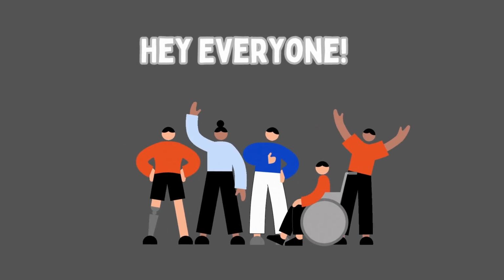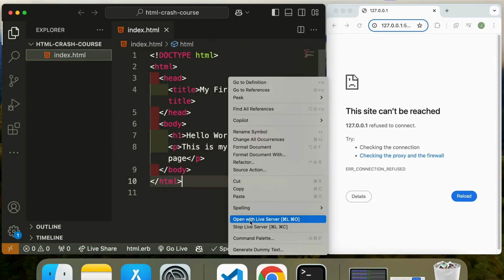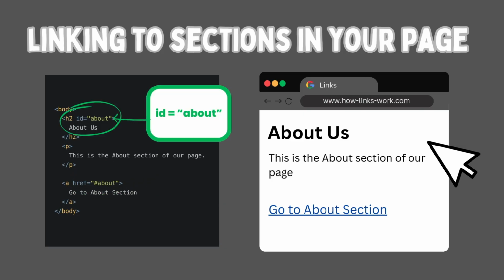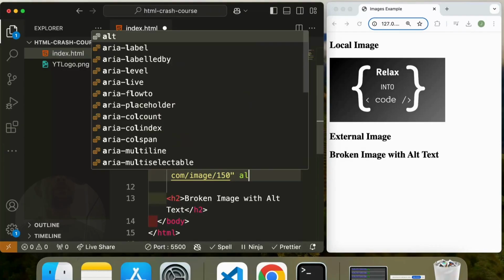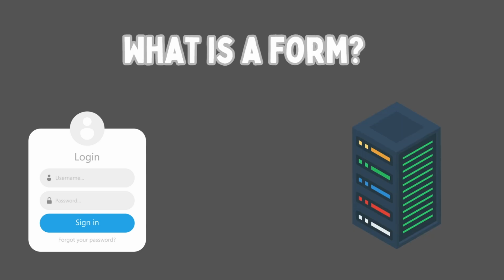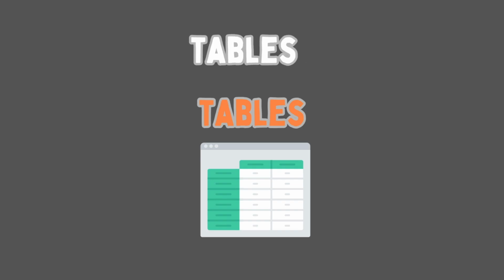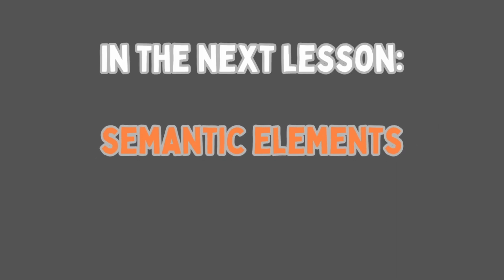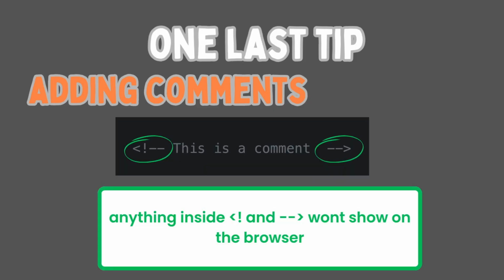HTML Crash Course for Beginners 🔥 | Learn HTML in 1 Hour with Diagrams & Code Examples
Ready to master HTML in just one hour? 🚀 This crash course is packed with everything you need to start your web development journey!

📚 What you'll get:
✅ Detailed diagrams and animations to simplify complex topics.
✅ Code-along examples so you can build while you learn.
✅ Step-by-step breakdowns of all essential HTML concepts.

🎯 Topics Covered:

Structuring a webpage with HTML
Headings, paragraphs, and text formatting
Links and images
Lists: ordered and unordered
Tables for organizing data
Forms and input fields
Attributes like placeholder and required
Best practices for creating and linking multiple pages
By the end of this video, you'll be confident in creating web pages and using HTML like a pro. Whether you're a complete beginner or need a refresher, this course is for you.

👉 Watch now and take your first step into the world of web development!